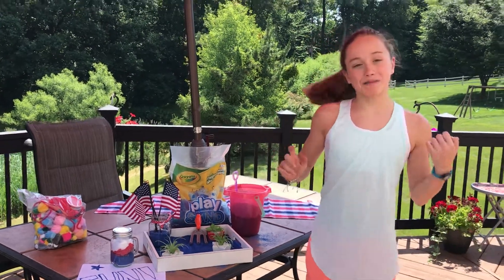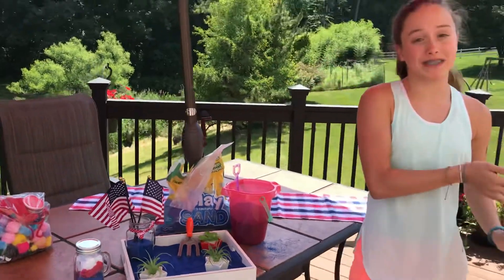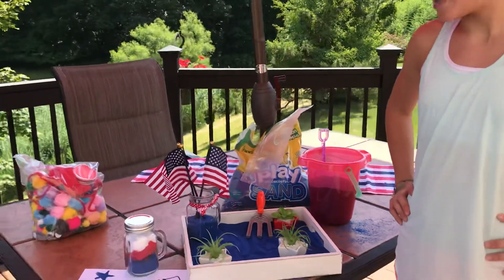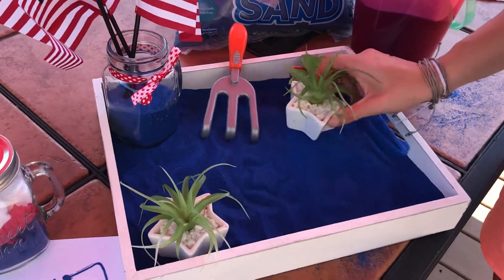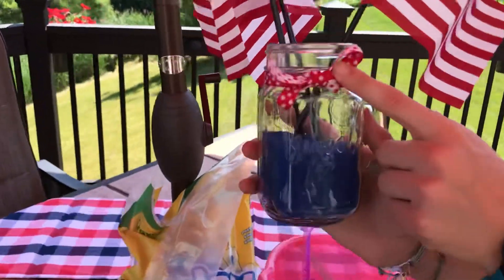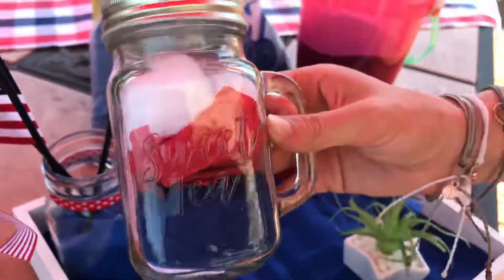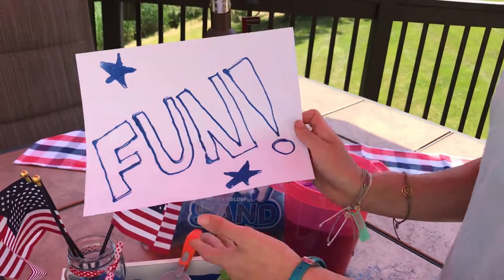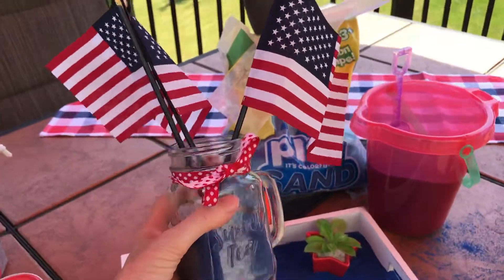Crayola Play Sand 4th of July Crafts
Crayola Play Sand is perfect for summer fun!! We partnered with Crayola to showcase their new colorful sand options - pink, blue, purple & green.  Play in the yard or make cool crafts!! Under $7 at Walmart and can be found in their garden center in 4 colors.